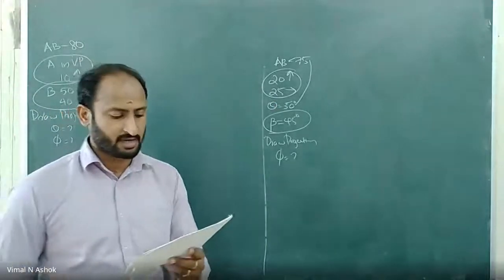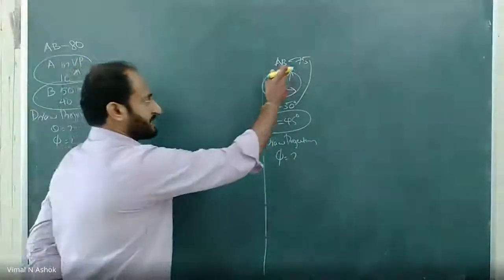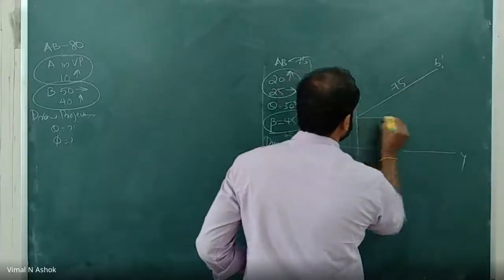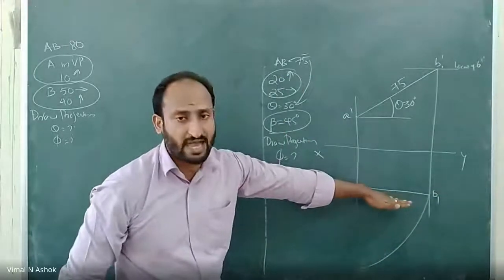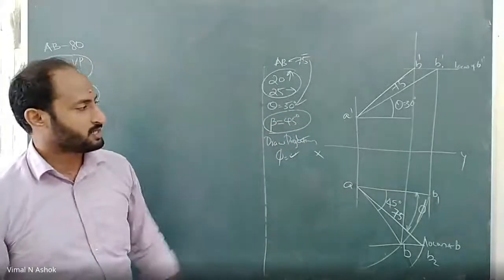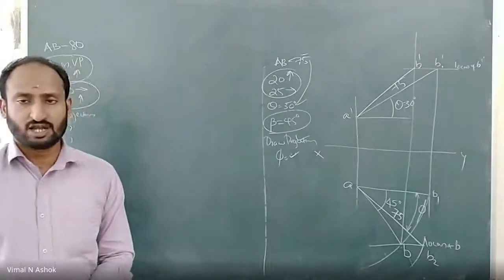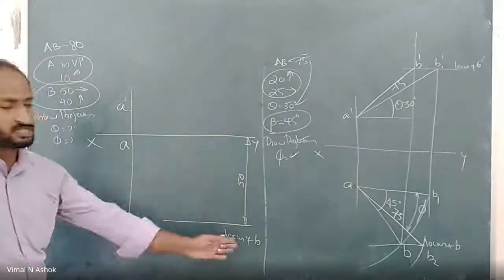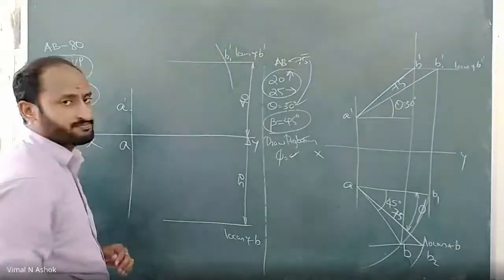Engineering Graphics_Projection of LInes 11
Indirect problems
1. One end of a lune AB, 75 mm long is 20mm above HP and 25mm Infront of VP. The line is inclined at 30° to HP and the top view makes 45° with XY line. Draw projections and find inclinations with VP.
2. A line AB 80mm long. End A is on VP and 10mm above HP, B is 50mm Infront of VP and 40mm above HP. Draw the projections and find out true inclinations.